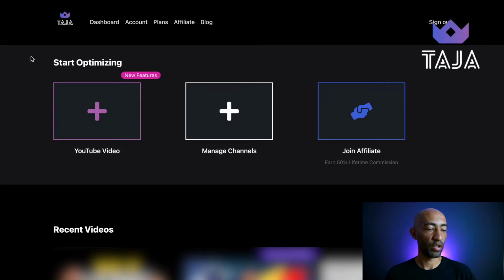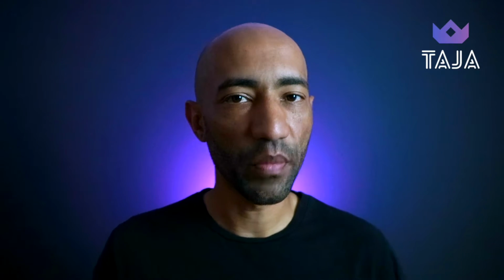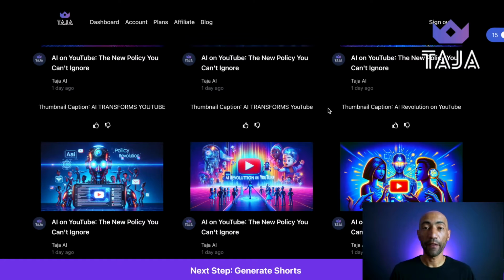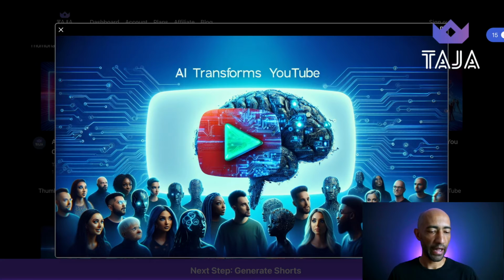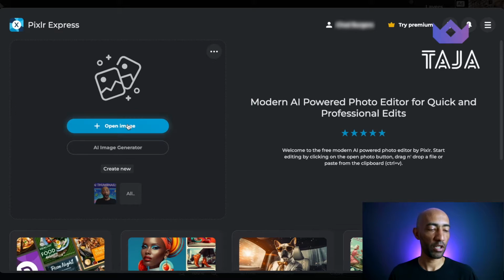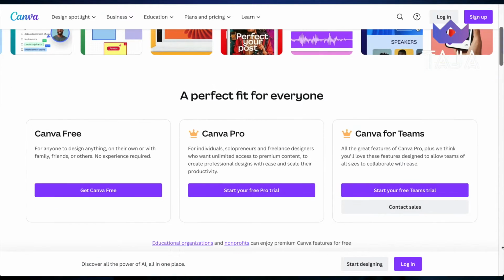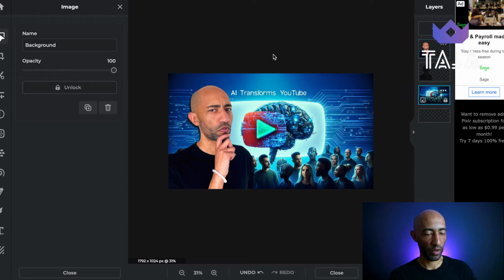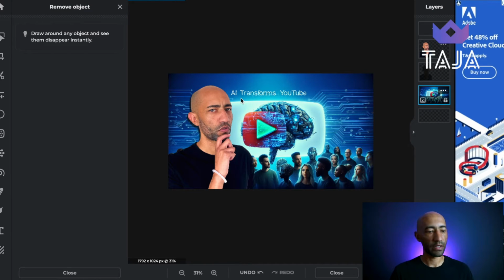Use These 2 AI Tools to Create VIRAL YouTube Thumbnails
🚀 Ever wondered how to make VIRAL YouTube thumbnails without needing a design degree? Look no further! In today's video, Chad introduces you to two revolutionary AI tools that will transform your thumbnail game in less than 5 minutes! By leveraging the power of Taja, the AI tool for YouTube, you can now design professional, eye-catching thumbnails that are guaranteed to boost your click-through rates. 🌟

Whether you're a solo content creator tired of juggling multiple roles or simply looking to give your channel's visuals a much-needed upgrade, Taja AI is your go-to solution. Gone are the days of struggling with complex software or settling for limited features on free apps. Taja AI's user-friendly interface and insightful analytics provide optimized titles, descriptions, hashtags, and stunning thumbnails tailored to captivate your audience. 📈

But that's not all! We dive deeper into how you can personalize these thumbnails even further, ensuring your brand's unique charm shines through every click. Plus, discover how Pixlr complements Taja AI, offering you the freedom to seamlessly integrate your own images and fine-tune designs to perfection—all without spending a dime! 💸

Share your experiences, successes, and insights in the comments below. Let's embark on this exciting journey together, exploring the endless possibilities Taja AI brings to your content creation process. Together, let's create, grow, and transform your YouTube channel into a viral sensation! 🌈📹

CHAPTERS:
0:00 - Create Clickable Thumbnails Guide
0:36 - Importance of Clickable Thumbnails
1:17 - Generating Thumbnail Ideas with Taja
3:58 - Customizing Thumbnails Using Pixlr
6:38 - Boosting YouTube Views with Thumbnails

Music from Uppbeat (free for Creators!)